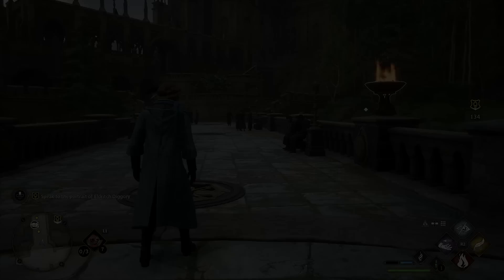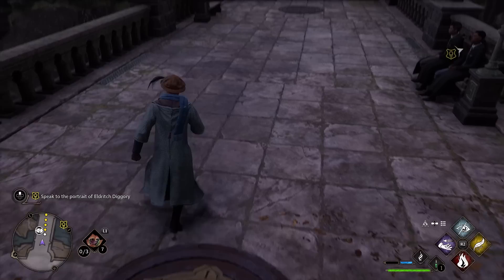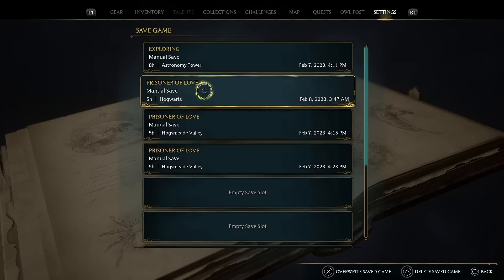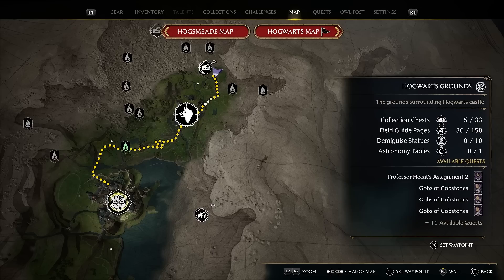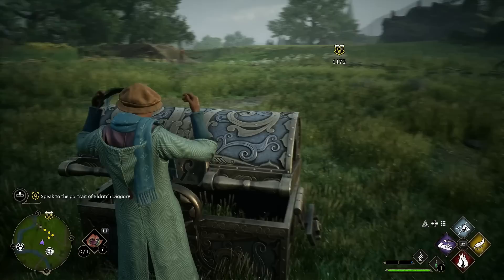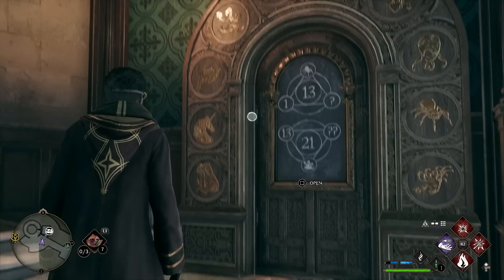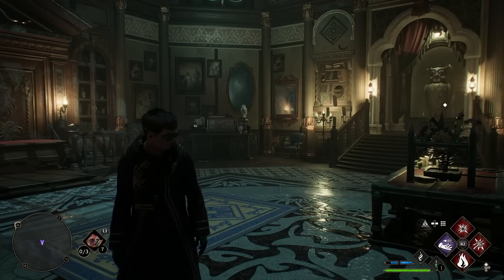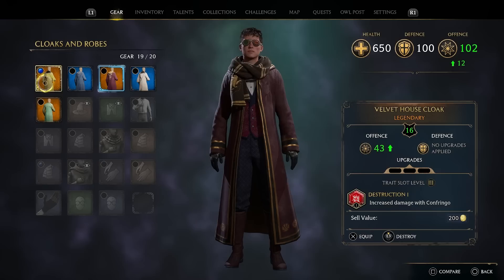Simple Trick To Get ANY SECRET Legendary Item In Hogwarts Legacy EARLY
Hogwarts Legacy has a ton of Legendary items, and in todays video I will be showing you how to get guaranteed Legendary items easy in hogwarts legacy.

In Hogwarts Legacy Experience the wizarding world in an unexplored era to uncover a hidden truth from its past. Battle against trolls, Dark Wizards, goblins, and more as you face a dangerous villain threatening the fate of the wizarding world.